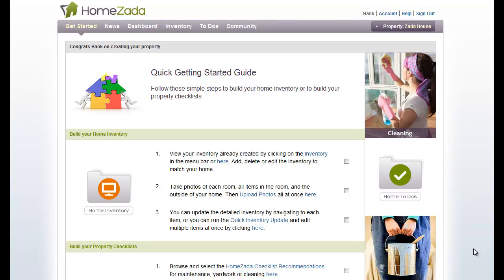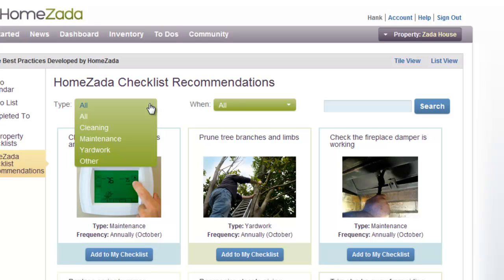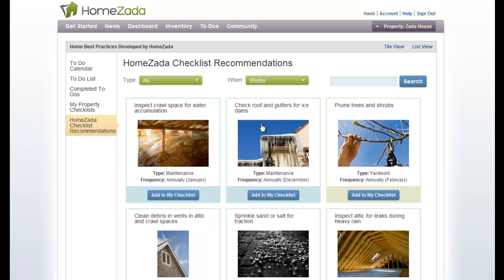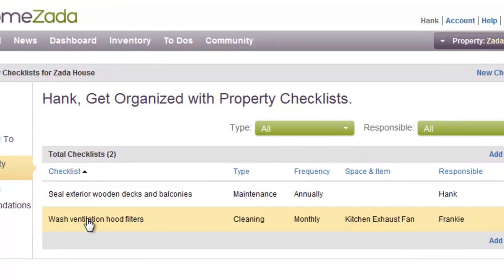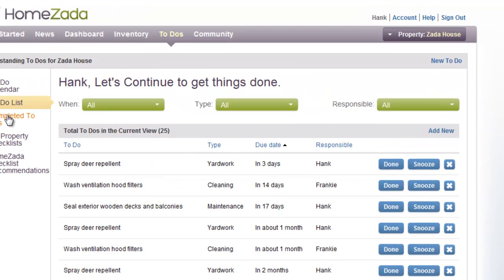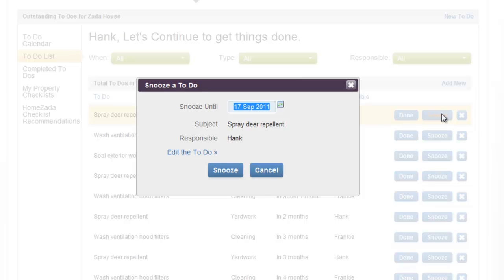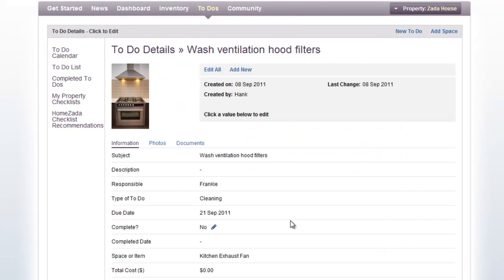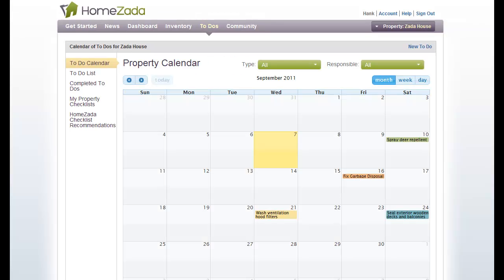HomeZada Maintenance and To Dos Training Video | Home Inventory Software